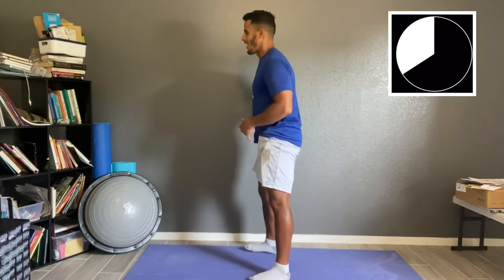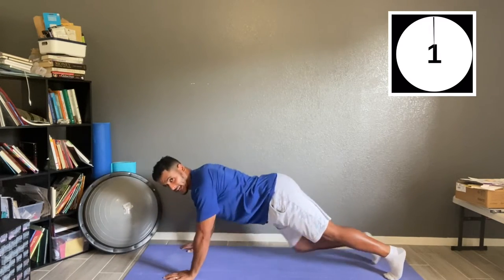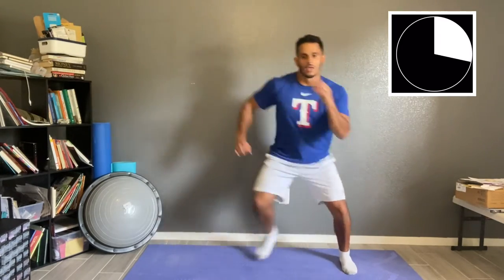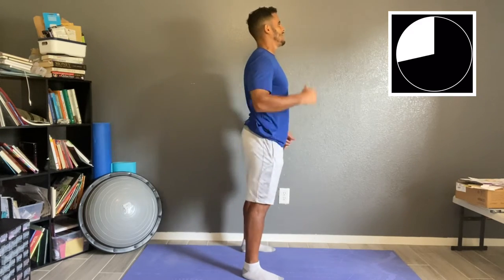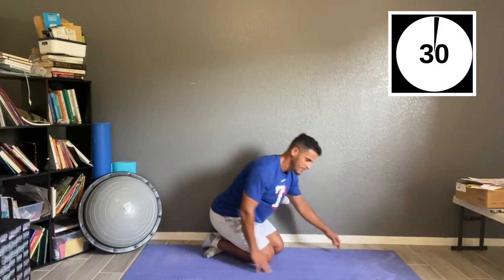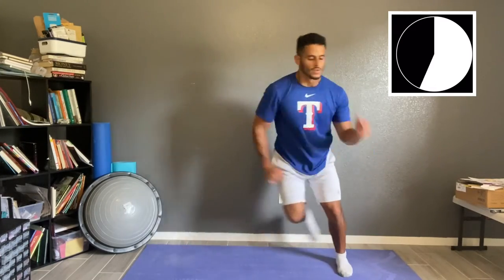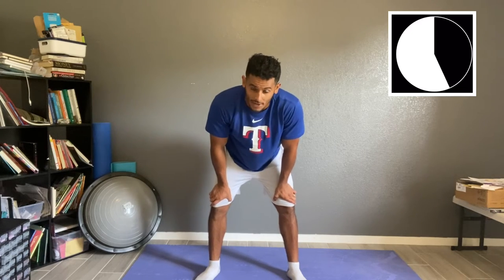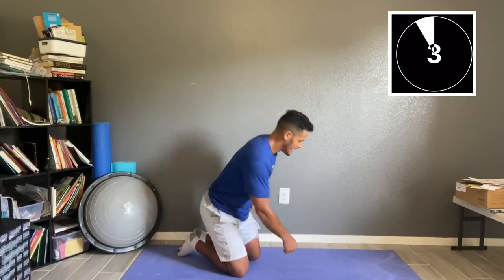Lean Mean 15 - Day 15 - June 15th, 2022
The Lean Mean 15 program is a 15-Day exercise program consisting of 15 minute exercise routines, designed to help you get lean and mean this summer! Designed for Middle School Students.